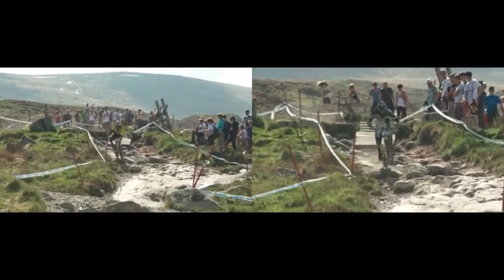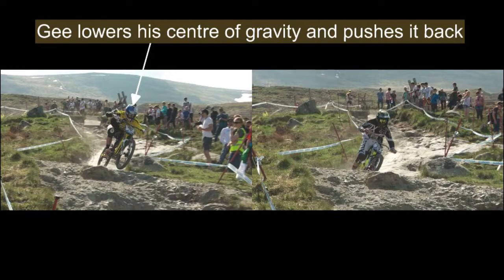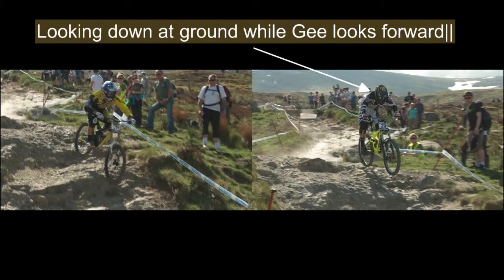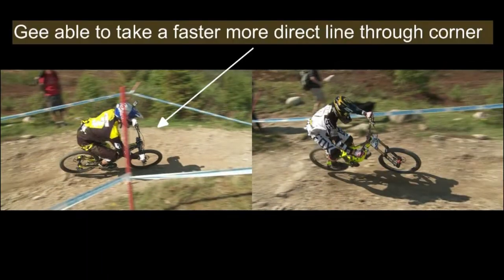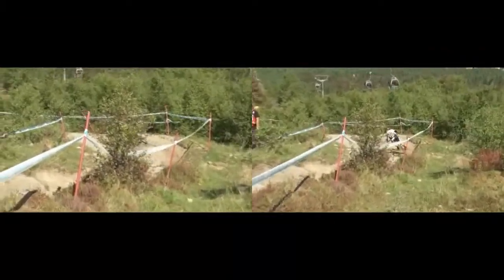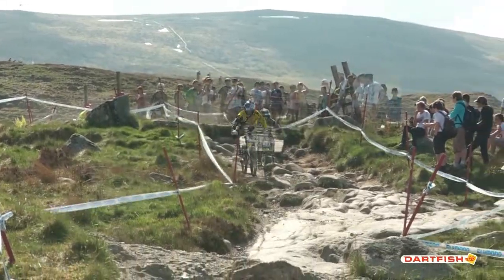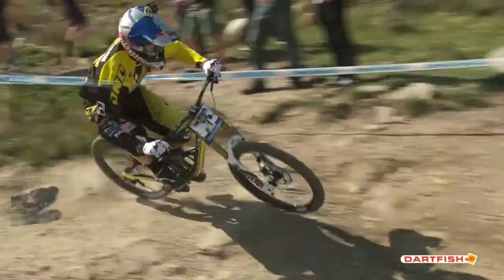Fort William World Cup Sports Video Analysis 2013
This is an example of Morrocco Media's (morroccomedia.com) Mountain Bike Sports Video Analysis service filmed at the 2013 Fort William Downhill Mountainbiking World Cup. It illustrates how we can help you find the fastest lines, test bike set-ups and compare yourself to other riders during a race weekend. We can help identify small technique issues that can be worked on over the weekend to gain those extra tenths of a second. It shows how important line choice and technique (even at world cup level) are and just where riders were gaining and losing time.